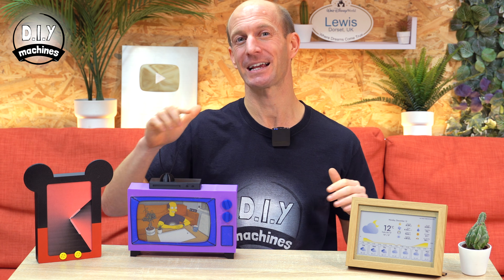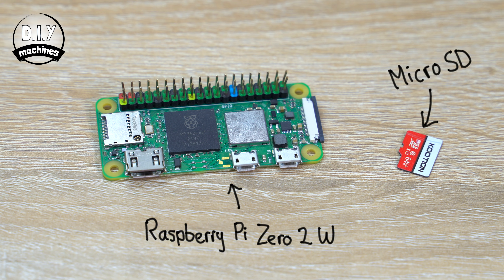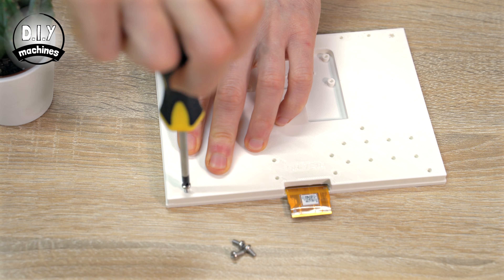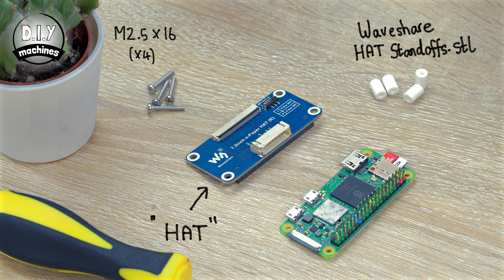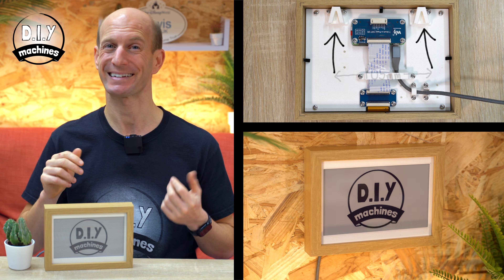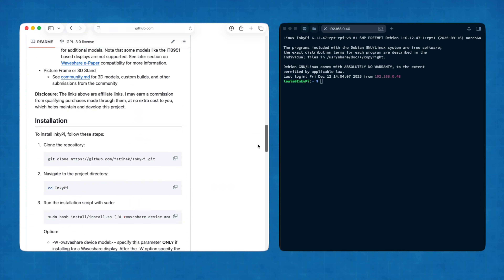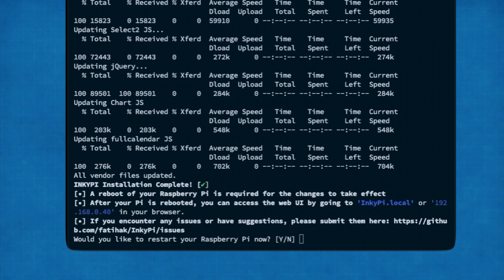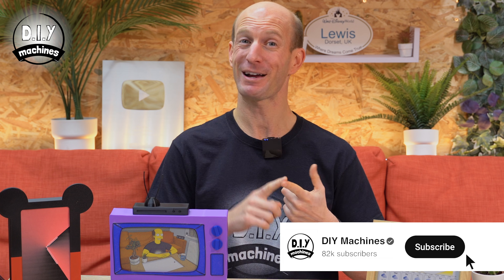Build a COLOUR E-INK DASHBOARD - Weather | Calendar | Photos | News...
Create your own smart colour e-ink paper dashboard display with Raspberry Pi Zero 2 and Waveshare.

Get your coupons, free solder mask upgrades, and 3D printing discounts at the PCBWay Christmas sale

Meet InkyPi, an amazing piece of open source software which turns your colour e-ink paper display into a very versatile and dynamic digital dashboard. In this video, I'll help you create the hardware and go over the software installation.

List of items used in this project and where to find them:

■ WaveShare 7.3" E-ink display and HAT
■ Raspberry Pi Zero 2 W
■ USB Cable
■ M3x6 bolts (x16) and M2.5x16mm (x4)

I use a Prusa MK4S for my projects and highly recommend both it and the Prusa Mini. If I inspired you to take up 3D printing please consider purchasing a printer via this